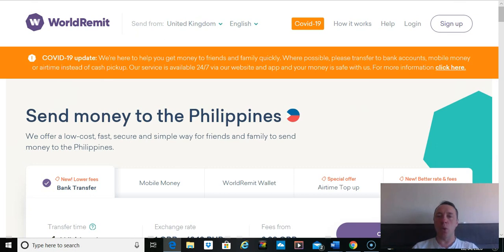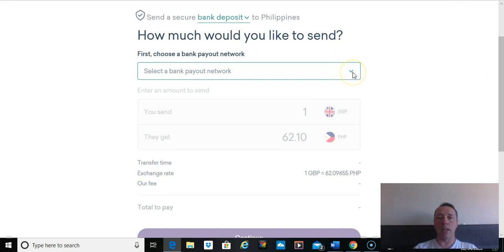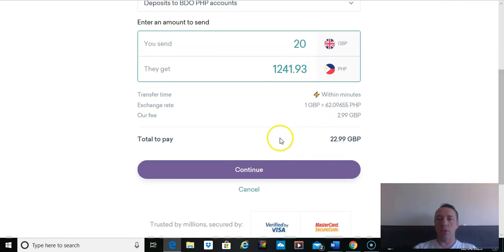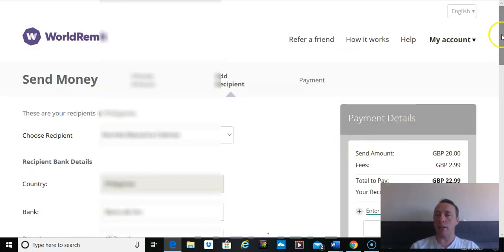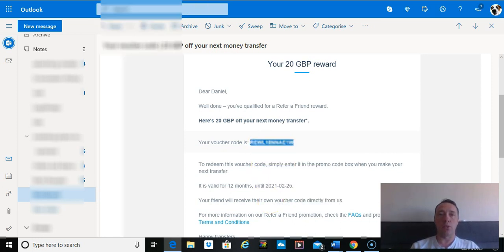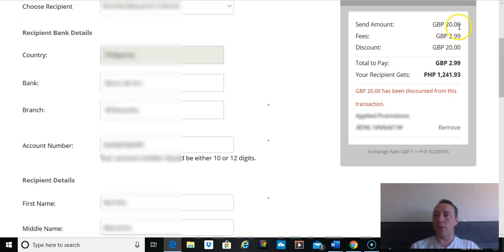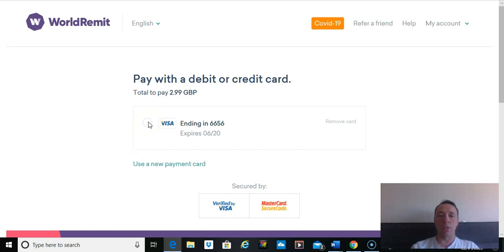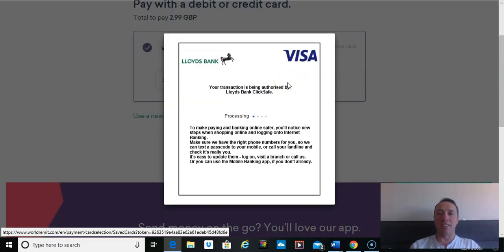🆕worldremit Promo Code 👉 Worldremit Referral Code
This video is about worldremit Promo code valuable information but also try to cover the following subject:
-worldremit referral code  DANIELC3
-worldremit send money online
-worldremit mobile money transfer

Receive 3 fee free transactions on your first 3 money transfer... use code 3FREE

Youtube is the best place to go when searching for videos about worldremit Promo code.
worldremit Promo code is certainly something that intrigues you and quite a lot of people so I made this video .
This Yt channel has other similar video clips about worldremit referral code, worldremit send money online and worldremit mobile money transfer
Please check them out :
Now that you have watched our YT vid regarding worldremit Promo code has it assisted?
Please share on facebook the YouTube vid to assist other individuals looking for worldremit referral code or worldremit send money online :)